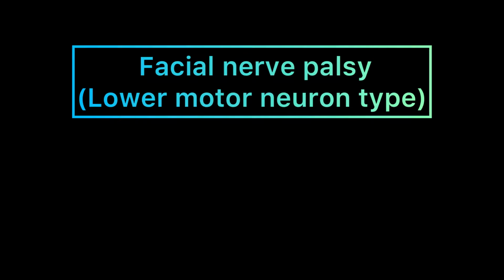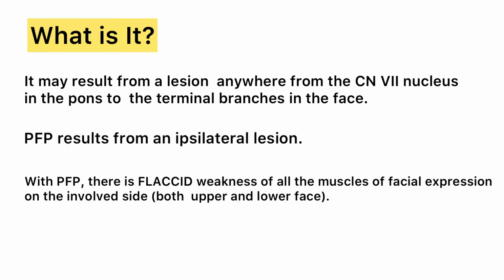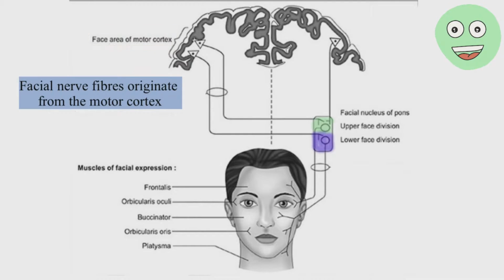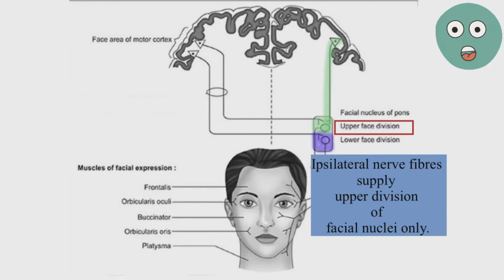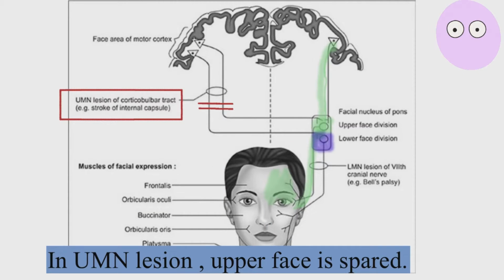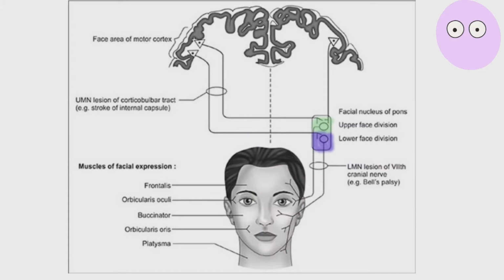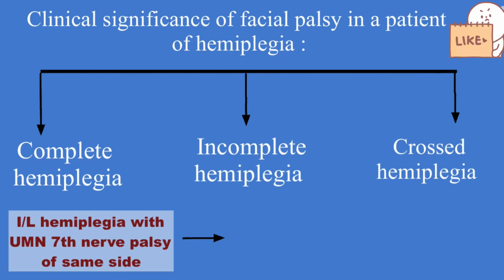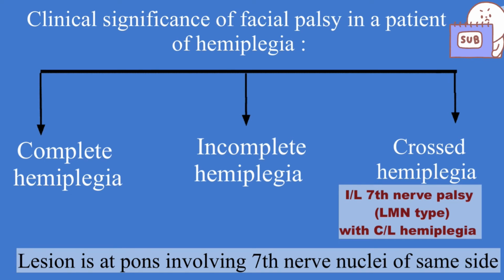Bell’s Phenomenon & LMN Facial /Bell’s Palsy : Clinical features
Peripheral Facial Palsy or Bell's Palsy : lower motor neuron palsy
learn how to localise cns lesion based on 7th nerve palsy

Clinical features :

With PFP, there is flaccid weakness of all the muscles of facial expression on the involved side, both upper and lower face, and the paralysis is usually complete (prosopoplegia).

a) The affected side of the face is smooth without wrinkles on the forehead.
b) The eye stays open and the inferior lid sags.
 c)The nasolabial  fold is flattened; and the angle of the mouth droops.
d)The patient cannot raise the eyebrow,  wrinkle the forehead, frown, close the eye, laugh,  smile, bare the teeth, blow out the cheeks, whistle,  pucker, retract the angle of the mouth, or contract  the chin muscles or platysma on the involved side.
e)Inability to wink with the involved eye is common.
f) The palpebral fissure is open wider than normal, and there may be inability to close the eye (lagophthalmos).

During spontaneous blinking,  the involved eyelid tends to lag behind, sometimes  conspicuously.

Bell's Phenomenon:

Attempting to close the involved eye causes a reflex upturning of the eyeball (Bell’s phenomenon).

Bell’s Palsy :

Idiopathic facial paralysis (Bell’s palsy, for Sir Charles Bell frequently follows a viral infection or  an immunization. It is a type of peripheral facial palsy (LMN type).

This video also describes how to differentiate between upper motor and lower motor neuron seventh /7th nerve palsy. (animation )

Forehead muscles are spared in upper motor type of facial nerve palsy.

To learn how to localise the stroke on the basis of facial nerve and corticospinal tract involvement (i.e weakness of the upper & lower limbs) ,watch video till the end.